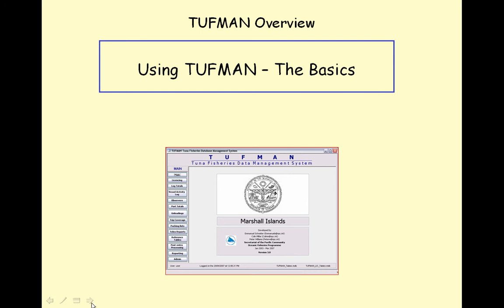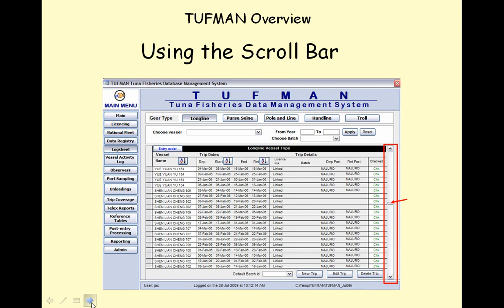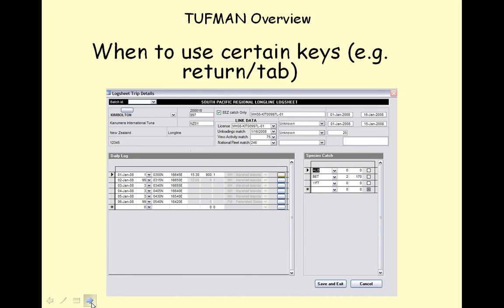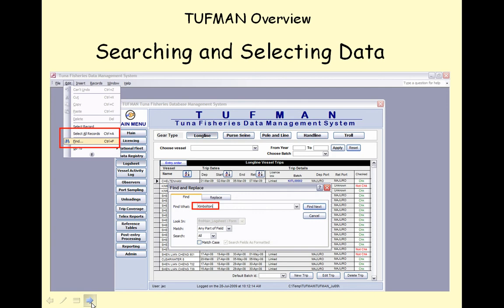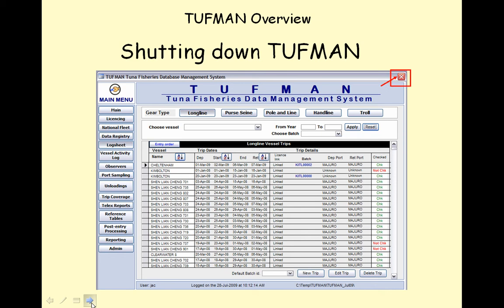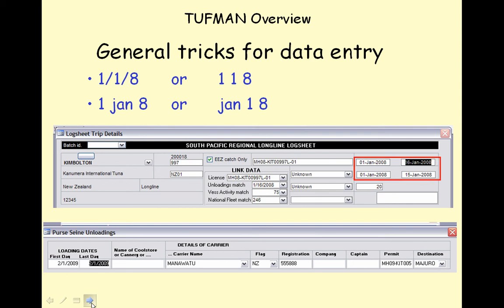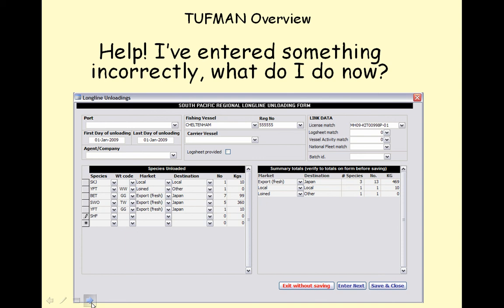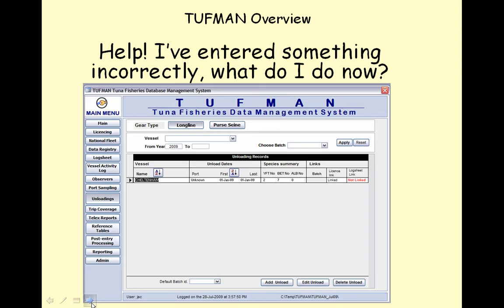L1 12 Using TUFMAN the basics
TUFMAN VIDEO TRAINING TOOL